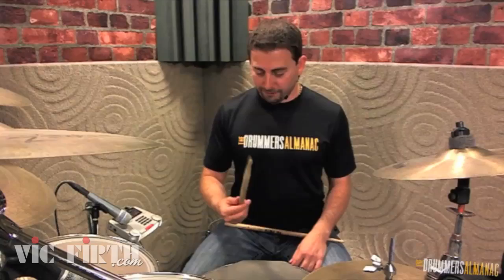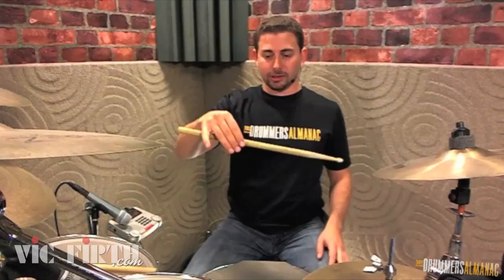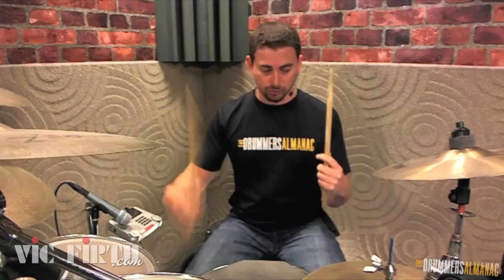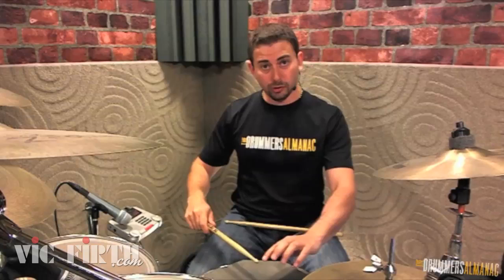Drumset Lessons with Jay Fenichel: Open Drum Rolls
In this video, Jay explains how to develop your Open Drum Rolls!

Throughout this new lesson series, Vic Firth Artist Jay Fenichel will discuss a variety of popular subjects -- from fills and drum solos to techniques on how to practice smarter, not harder. Each lesson will expose you to concepts that will help develop your drumming skills, whether you're a beginner, intermediate or advanced level player.